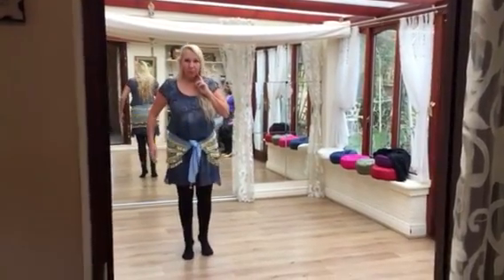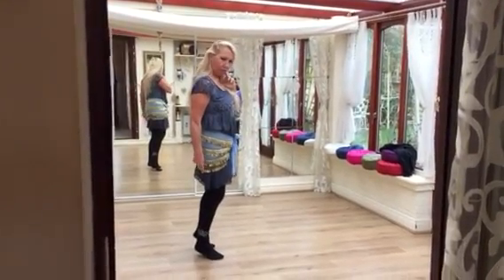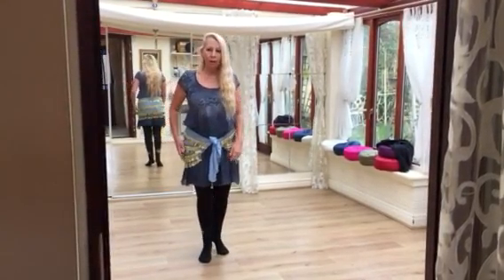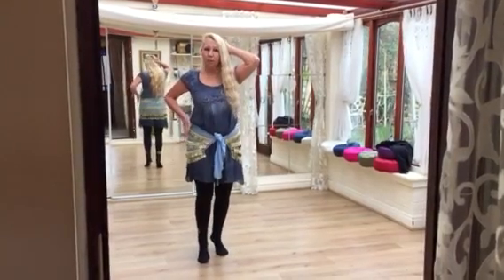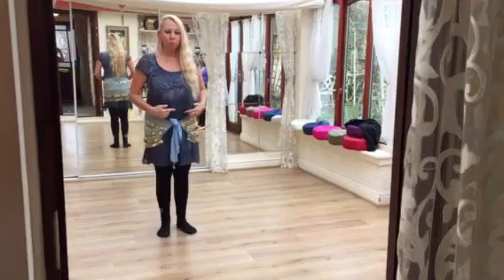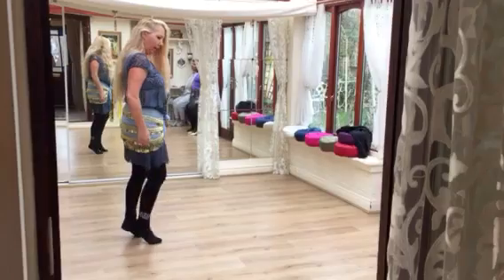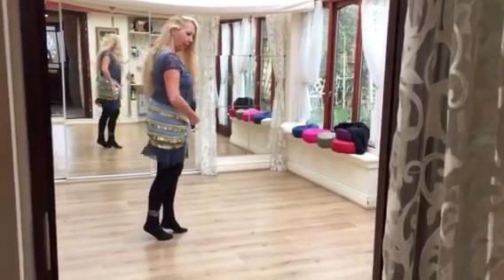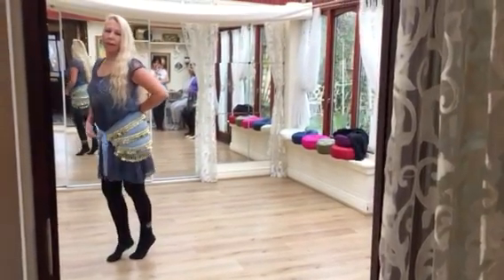Jill The Slapper Dance Combo 5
New belly dance choreography to Nancy Adjram